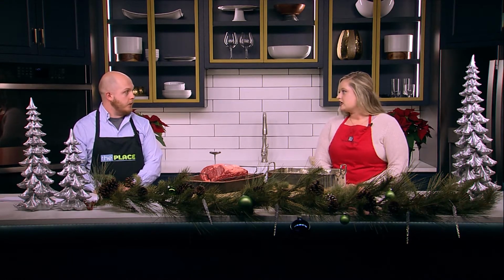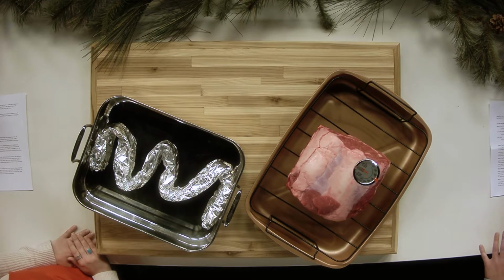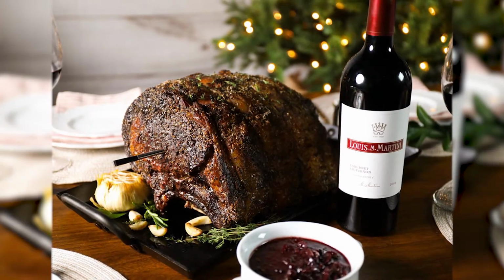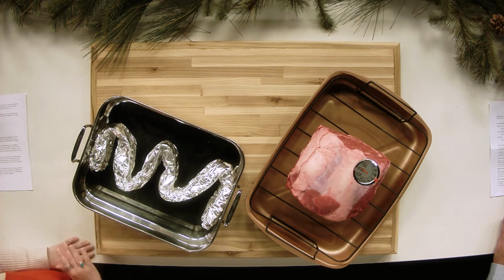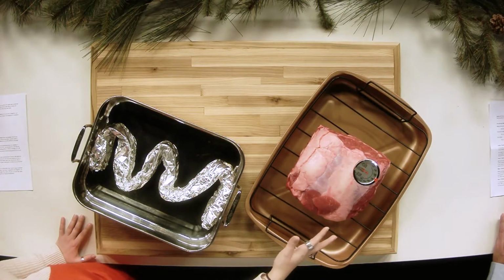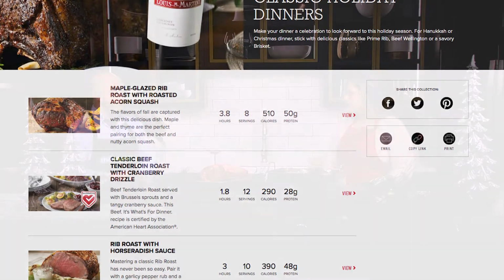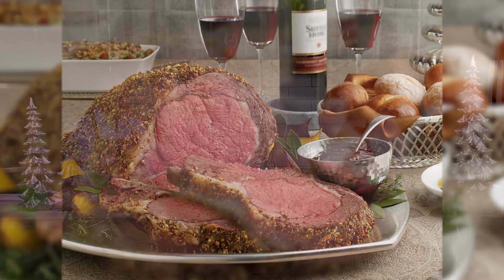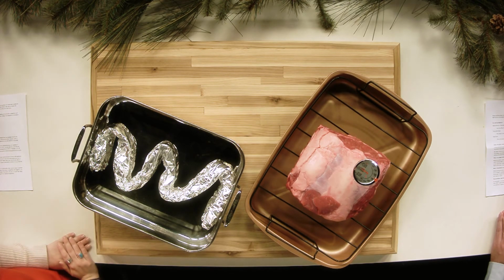Holiday Roast How To